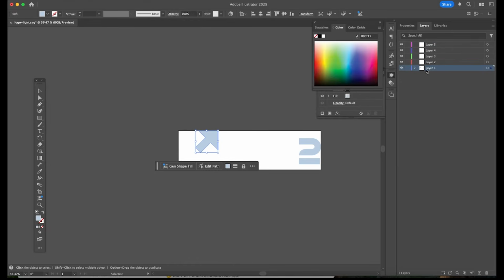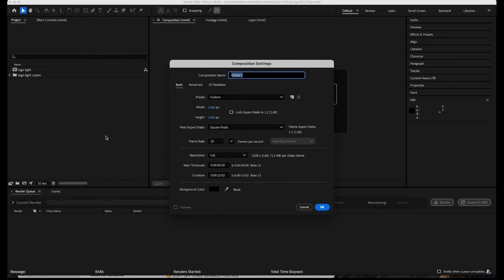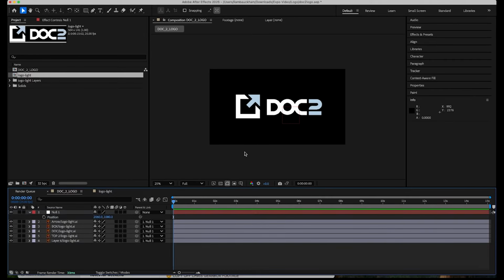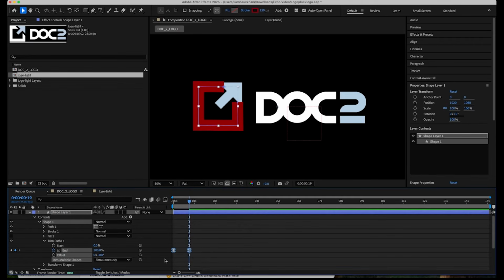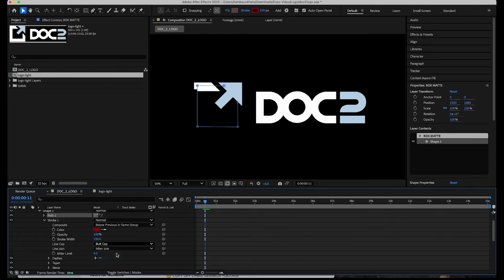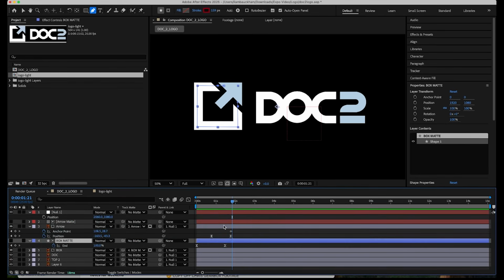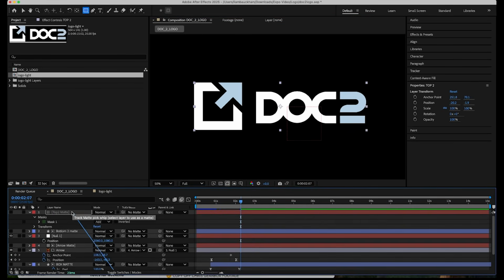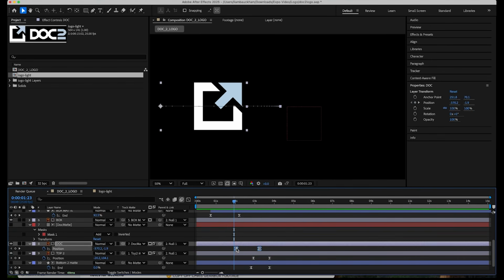How to Animate a Logo in After Effects from Start to Finish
This tutorial was created a little differently from the others.
A client needed an animated logo, and I realised it was the perfect chance to walk through how I take an SVG file, prep it, and animate it in After Effects. I screen recorded the actual workflow, then scripted and edited it into this concise and practical tutorial.

You’ll learn how to:

Prep SVG logos in Adobe Illustrator by separating elements into layers

Import layered artwork into After Effects as a composition

Use null objects and continuous rasterisation to scale cleanly

Animate reveals using trim paths, alpha mattes, and masking techniques

Create smooth, polished movement with motion blur and the graph editor

This is a real-world, client-based breakdown, turned into a clean, step-by-step tutorial.